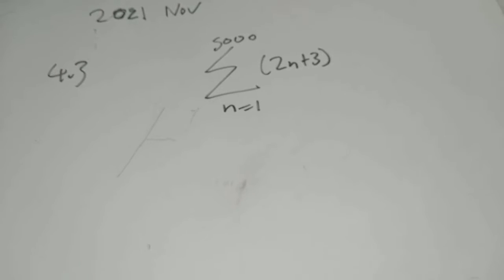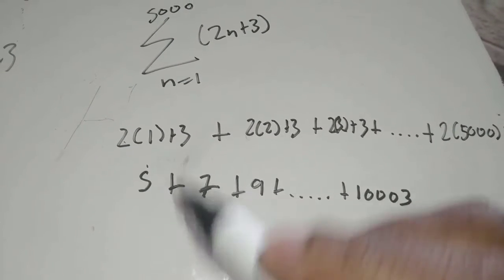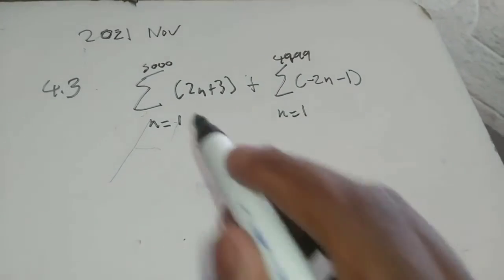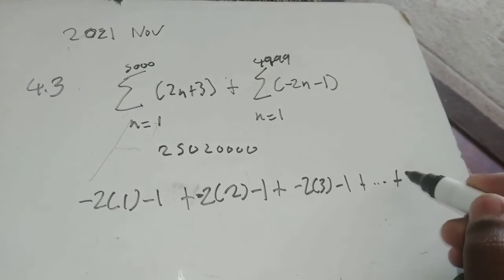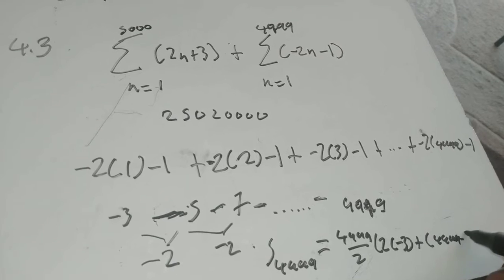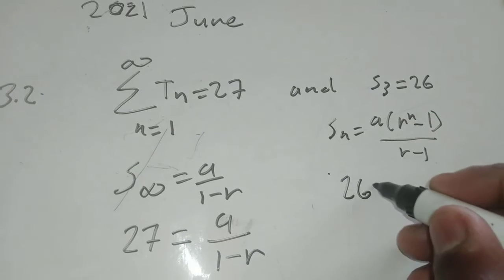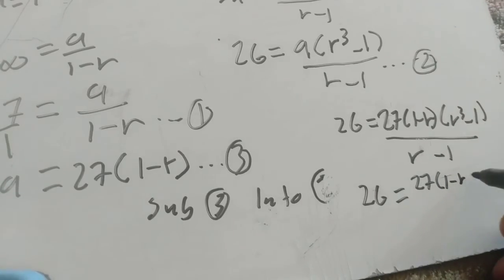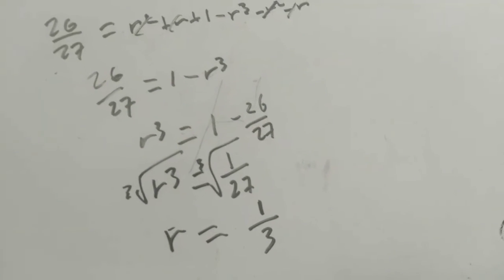Sigma notation 2021 November and June